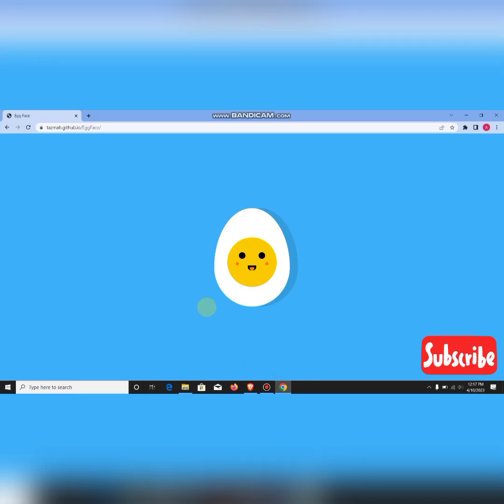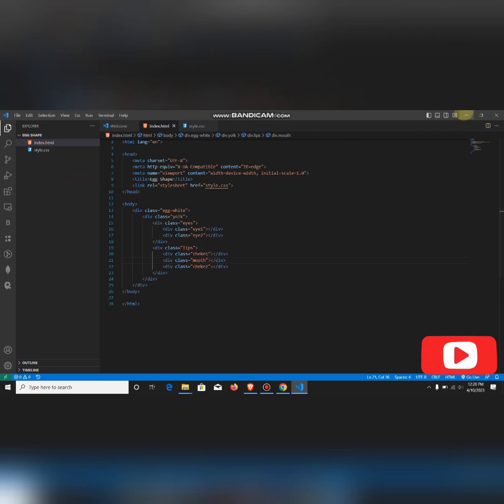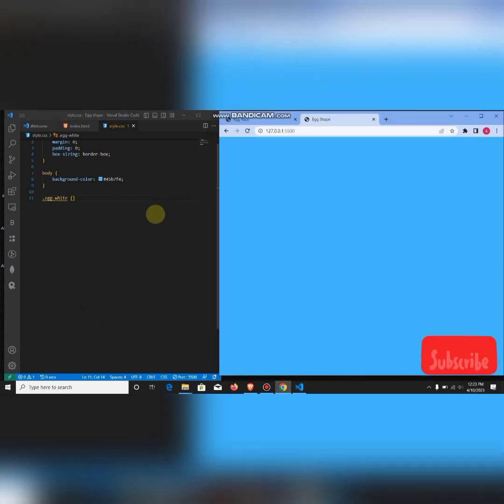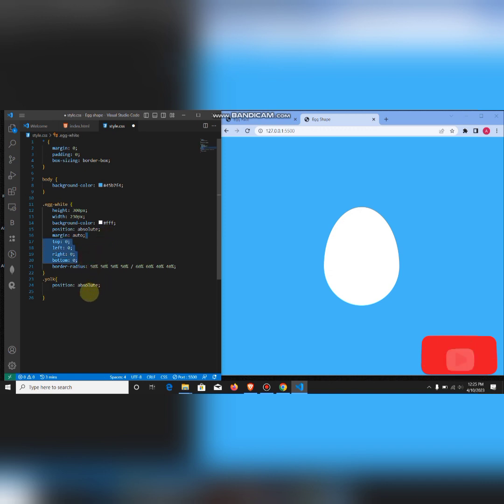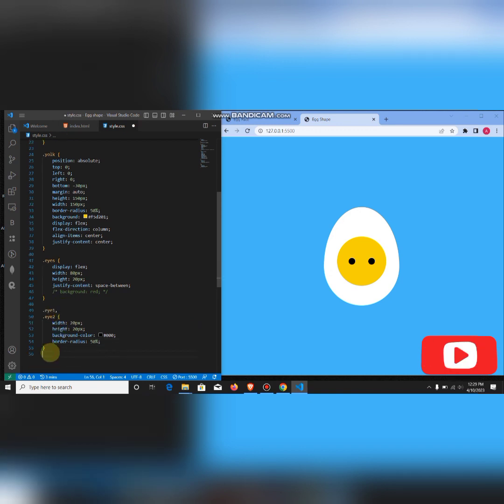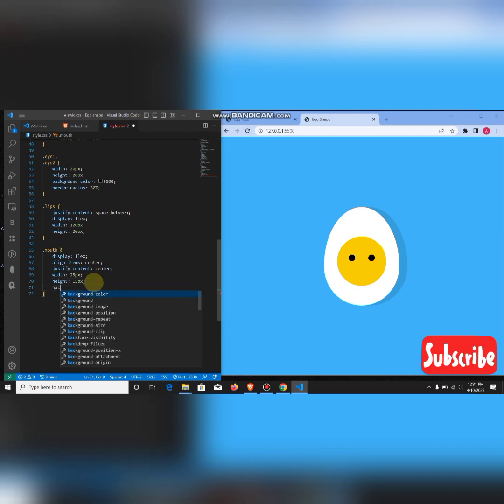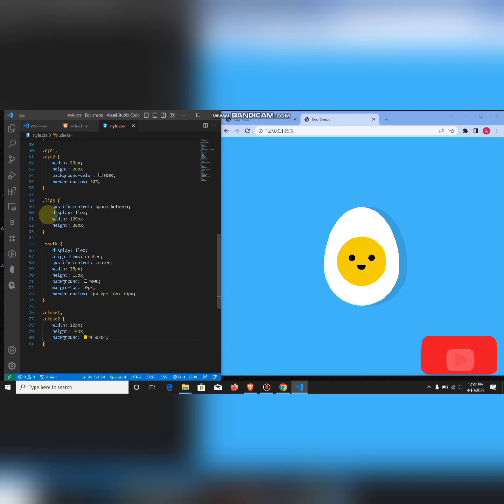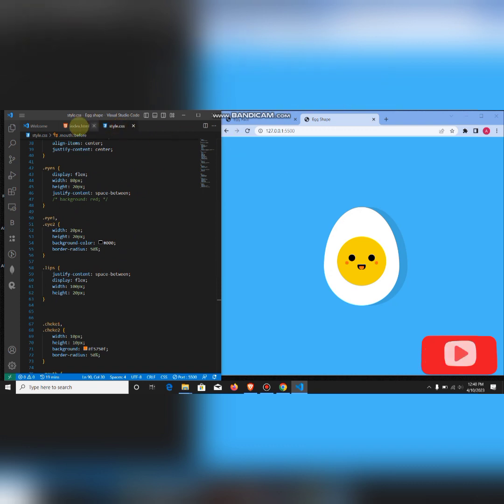Creating a Smiling Egg Shape with HTML AND CSS ONLY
In this fun and creative YouTube video, we will explore how to create a smiling egg shape using just HTML and CSS! Join us as we dive into the world of web development and learn how to code a simple yet adorable smiling egg shape entirely with HTML and CSS.

We will start by setting up our HTML structure, creating the basic shape of the egg using div elements, and applying CSS styling to give it a smooth and glossy appearance. Then, we will add eyes, eyebrows, and a mouth to bring our egg to life, making it smile with CSS properties such as border-radius, box-shadow, and transform.

Throughout the video, we will explain each step in detail, making it easy to follow along even if you're new to web development. We'll also provide the GitHub repository link, so you can download the code and experiment with it on your own.

As a bonus, we'll also show you a live preview of the smiling egg shape in action, so you can see the end result before you try it yourself. You'll be amazed at how simple it is to create an adorable smiling egg shape using just HTML and CSS!

Whether you're a beginner or an experienced developer looking to learn some new techniques, this YouTube video is perfect for you. So grab your coding tools and let's create a smiling egg shape together!

Don't forget to check out the GitHub repository for the complete code and live preview. Link in the video description below. Happy coding!